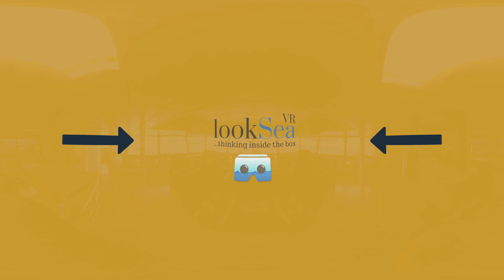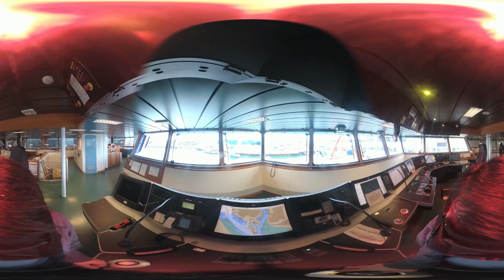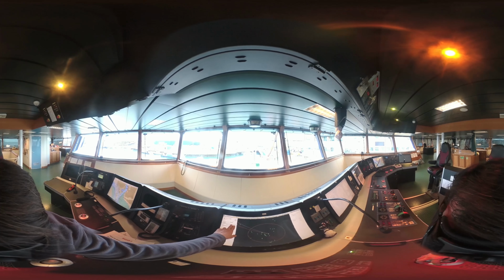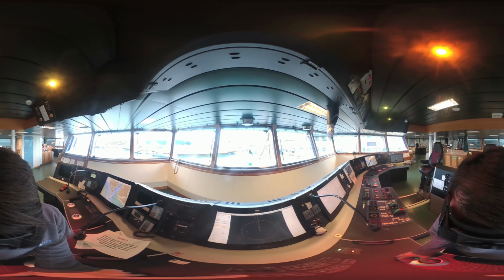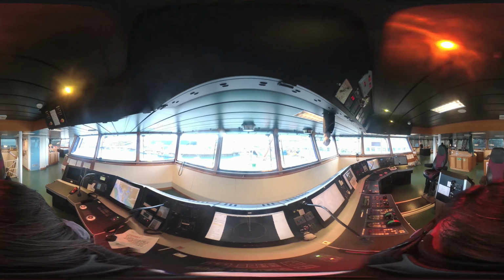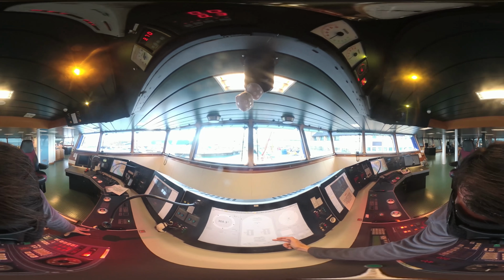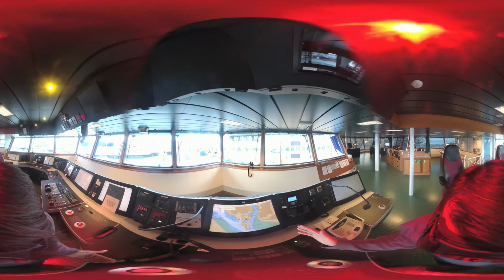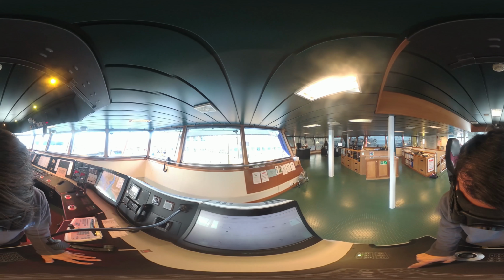Walkthrough of a Ship's Control Console // VR Guide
Learn through the eyes of a seafarer.